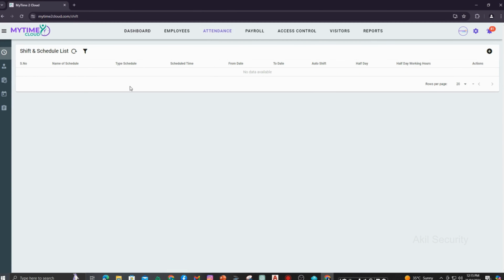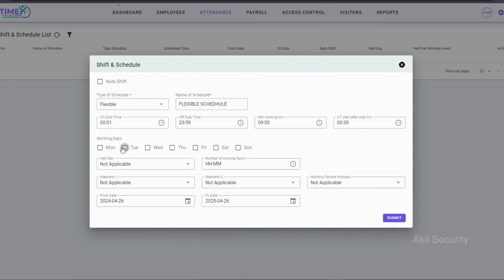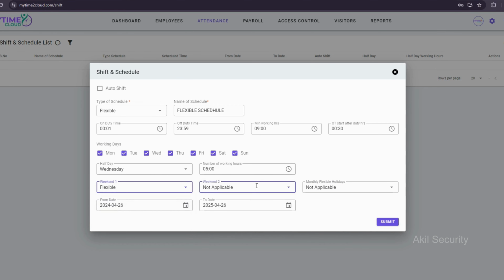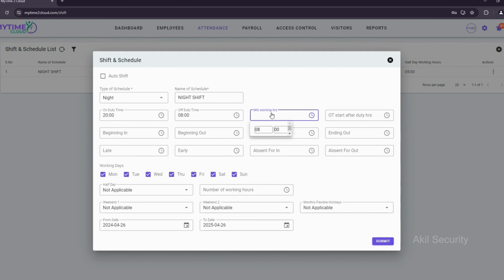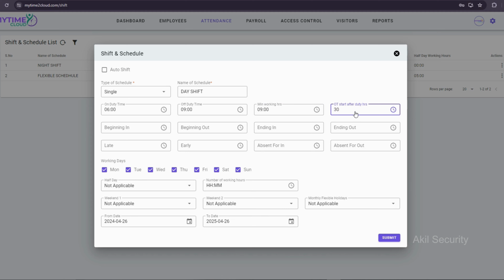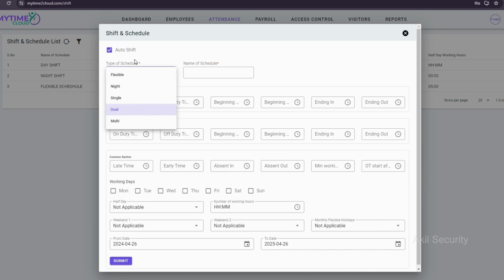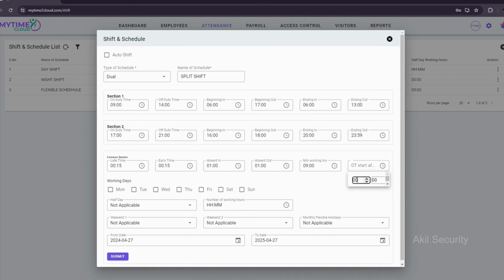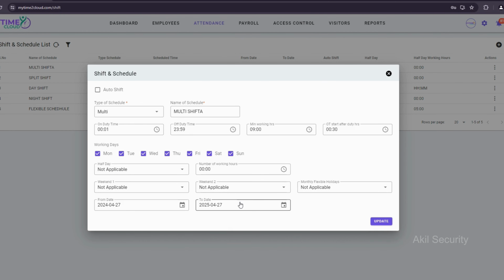How to Add Attendance Shifts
How to Add Attendance Shifts | Flexible, Night, Single, Dual & Multi Schedule Setup

Description:
This video tutorial shows you how to add and configure various attendance shift types in your access control or time attendance system—ensuring smooth workforce scheduling and accurate time tracking.

🔹 Add & manage different shift types:

Flexible Shift – No fixed time, total hours based

Night Shift – Overnight work hours

Single Shift – One fixed schedule per day

Dual Shift – Two shifts per day for multiple crews

Multi Schedule – Rotating shifts for complex scheduling

🔹 Assign shifts to employees or departments
🔹 Automate attendance tracking and reporting

Ideal for HR managers, system administrators, and organizations with dynamic shift structures.